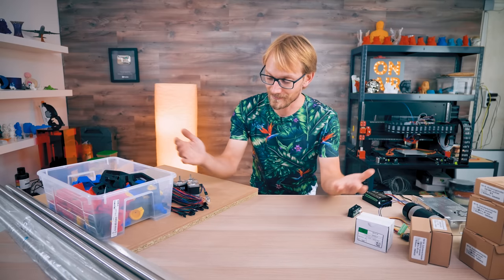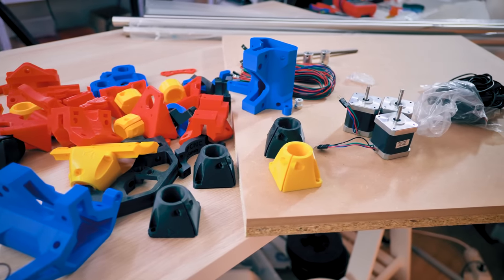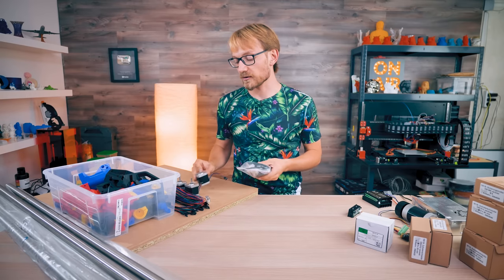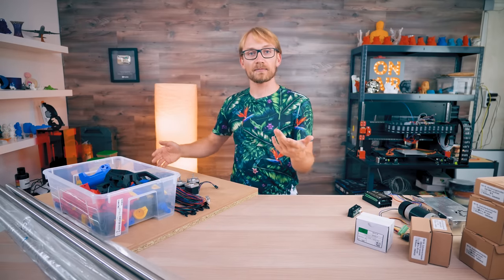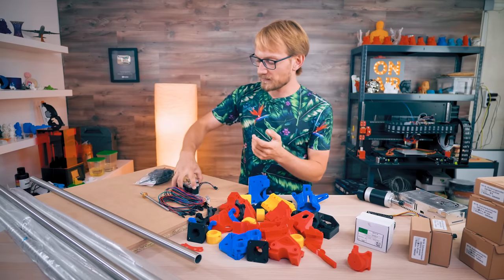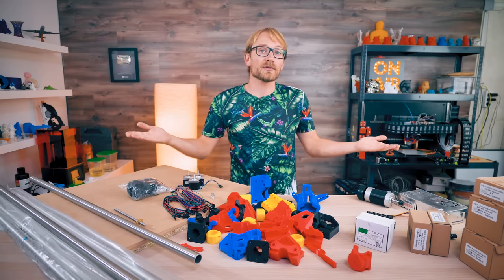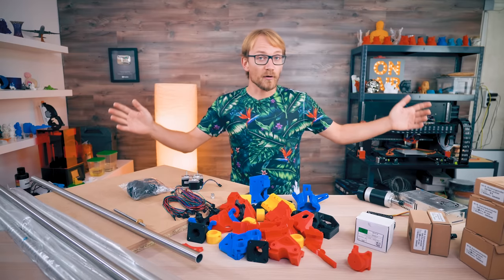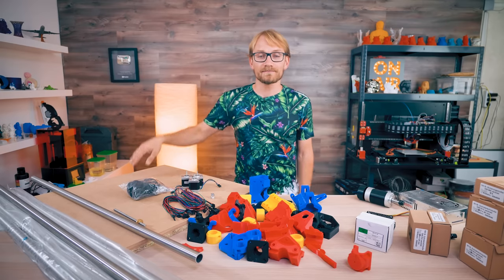Building the MPCNC: Parts and component choices!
It's time - the MPCNC (Burly edition) is getting built! In part 1, we check out what component choices I made for the the build, including which spindle, mainboard, frame material and size I'll be live-building over the next few days.